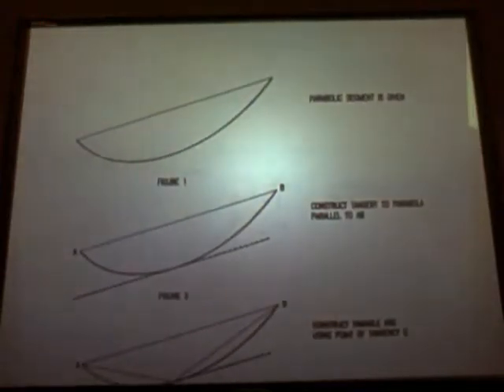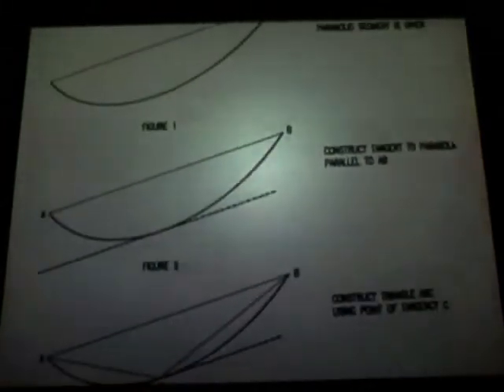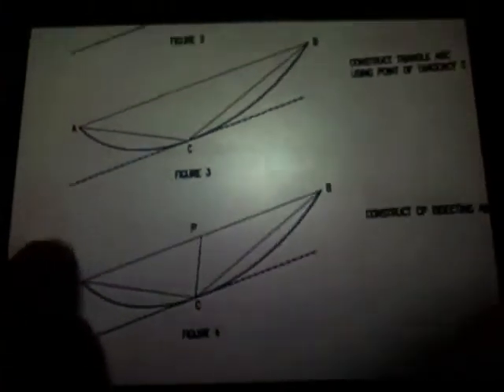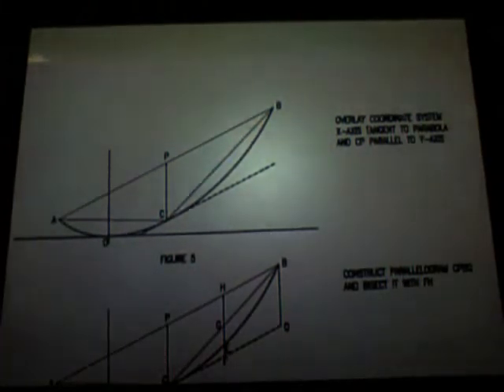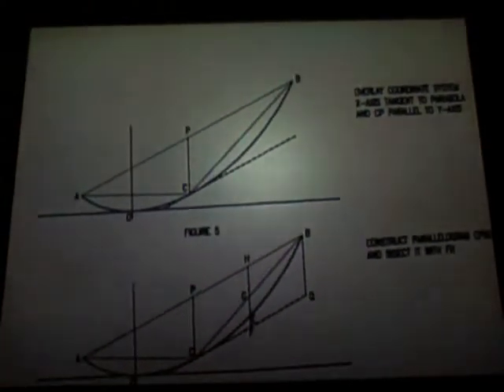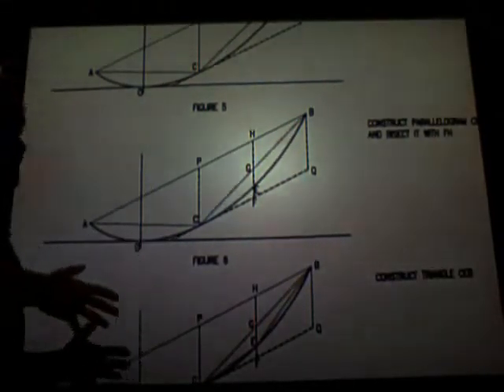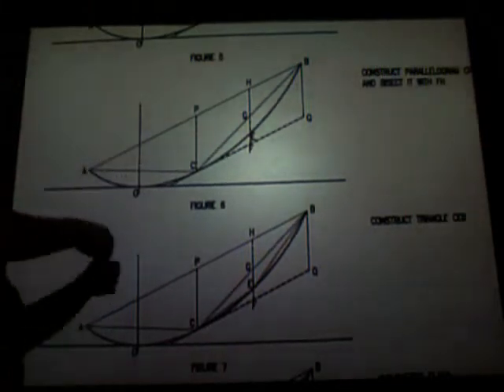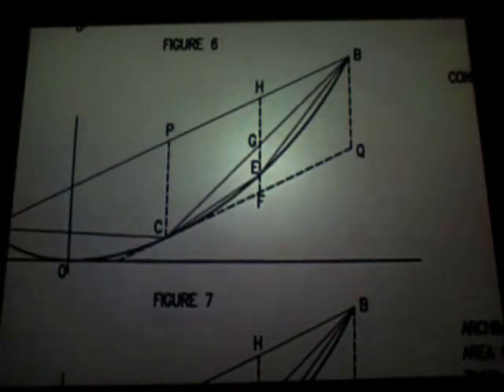Theory of Integration Lec 2 pt 2